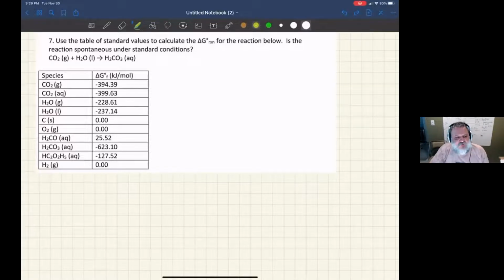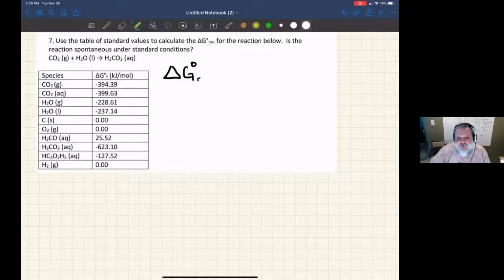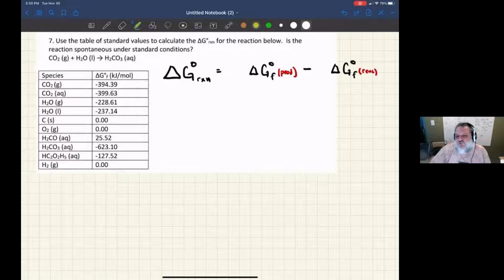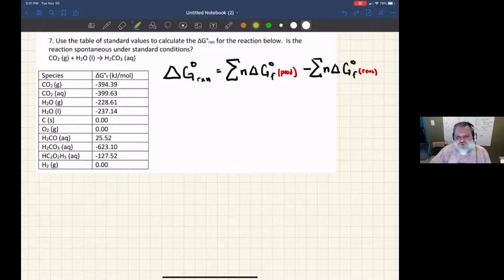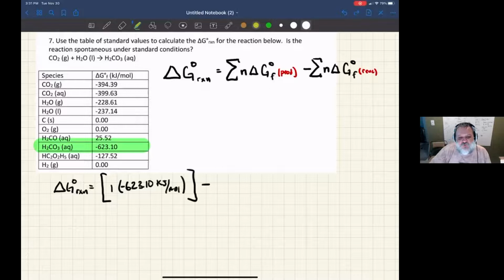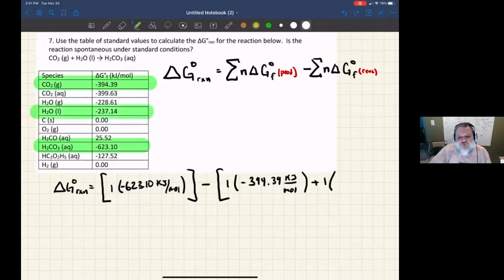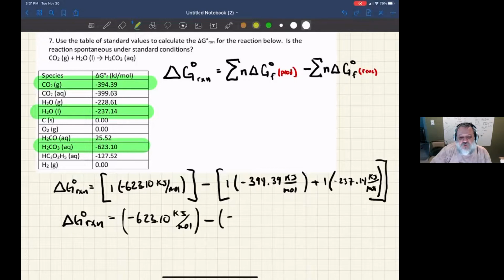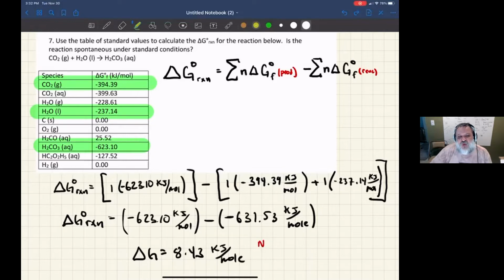General Chemistry 2 - Chapter 12 - Problem 7